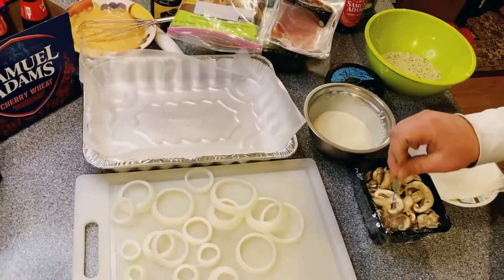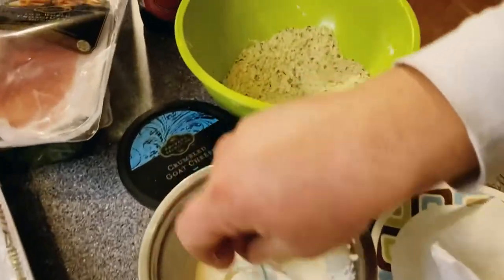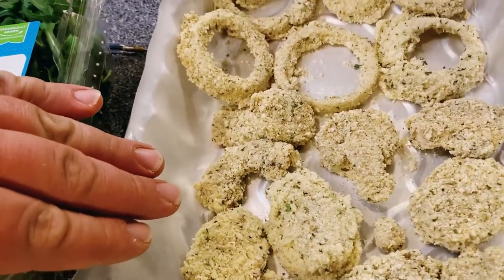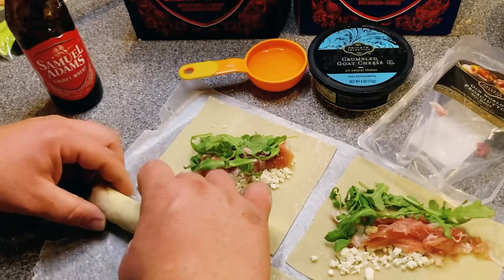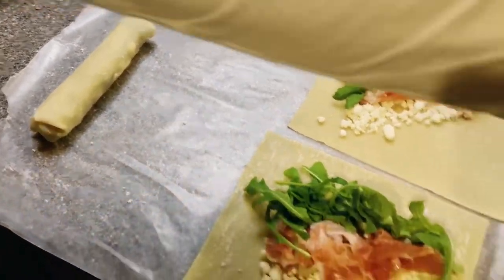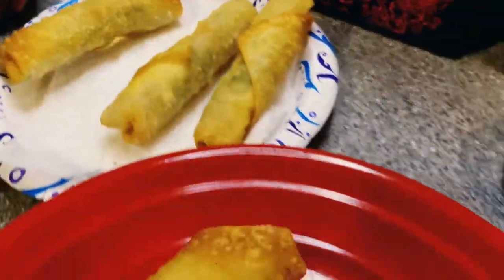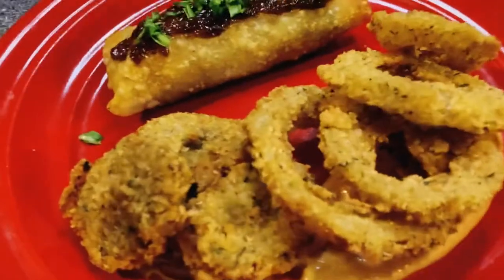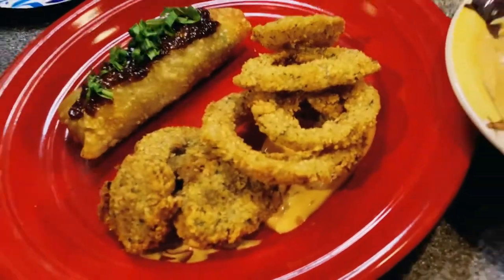Dal @ WFT Prosciutto Arugula Egg Rolls, Onion Rings, Mushrooms I Jerri Ellen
mushroom and onion ring breading: 1 cup flour,  1/2 cup of cornstarch, 3/4 tsp baking powder, 1/4 tsp salt, 1 cup of water. mix it up. have the 2 cups of panko for the next step right by you to start building them up.